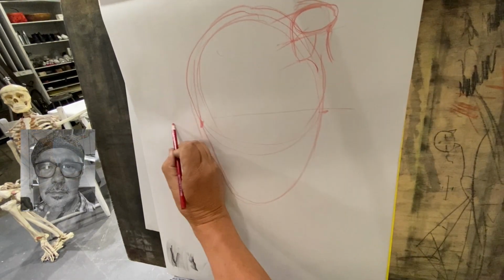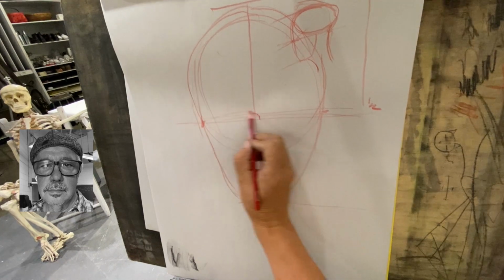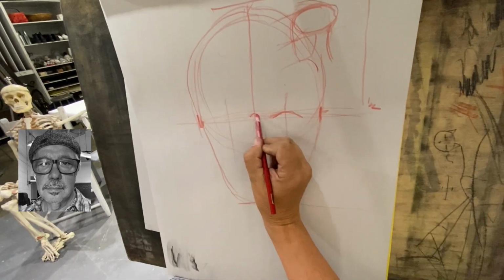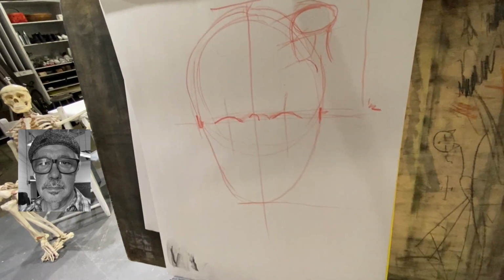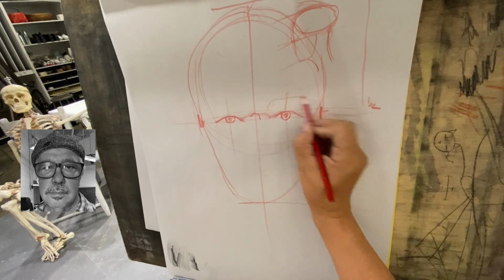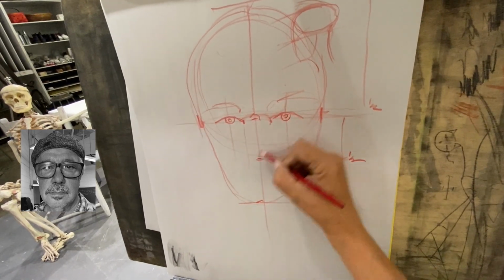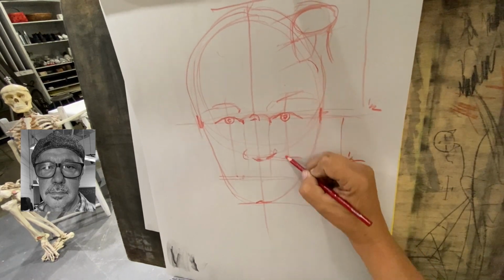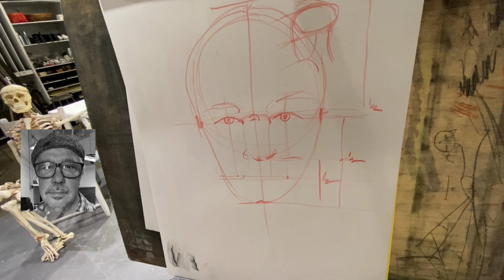Drawing Assignment self portrait coming up.